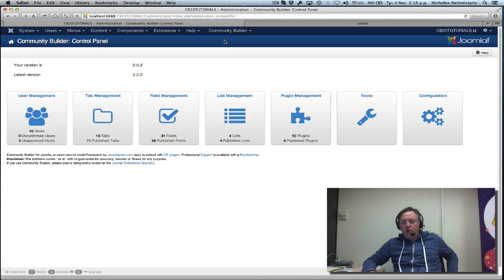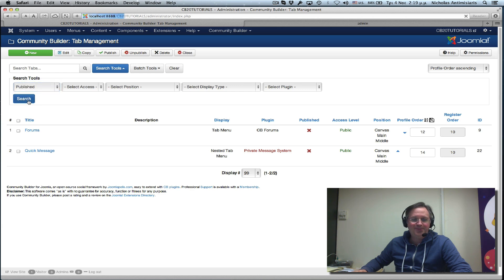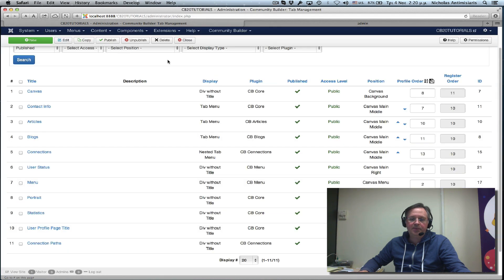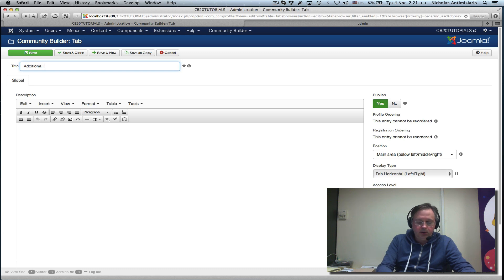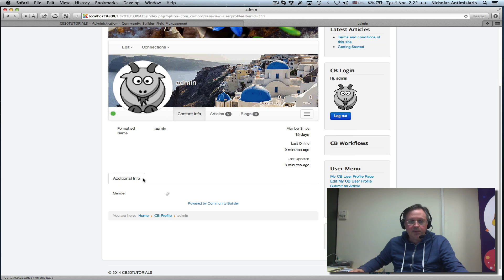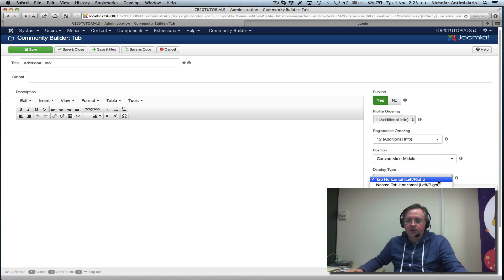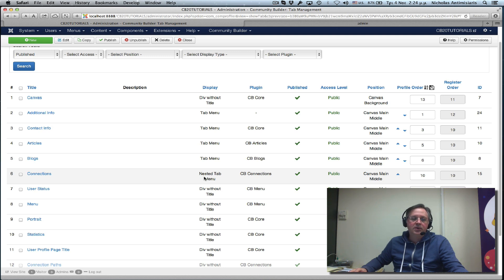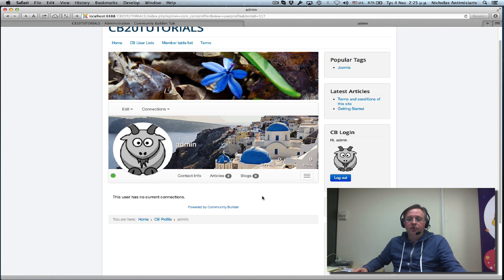CB 2.0 Tutorials - 12 - CB Tabs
A first look into Community Builder Tabs.